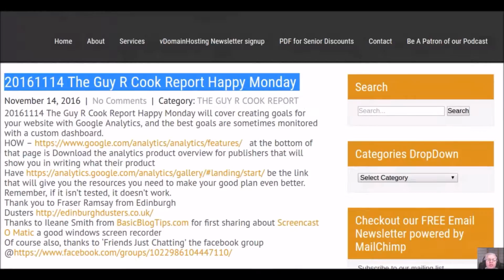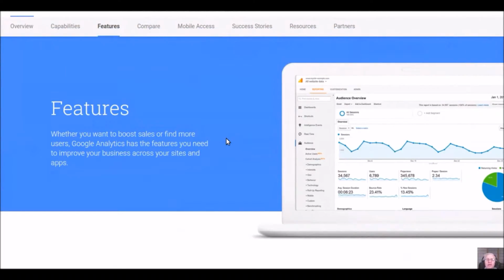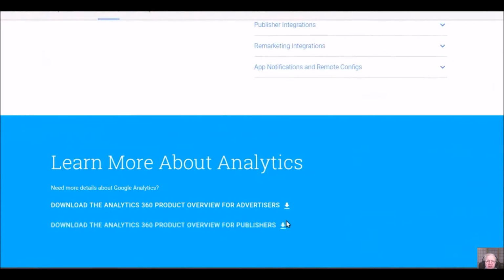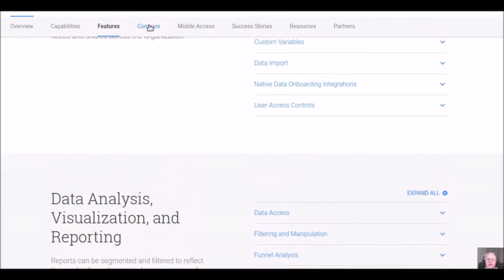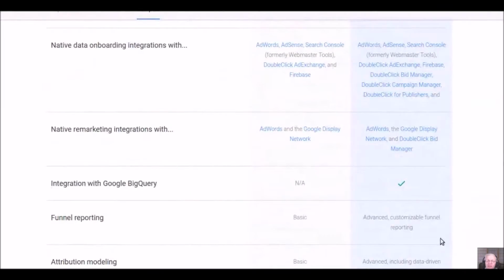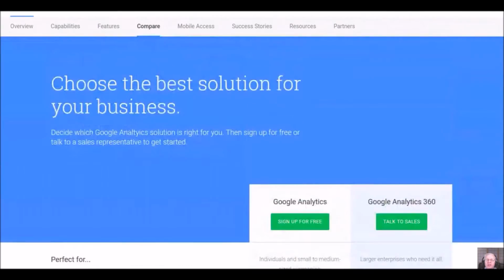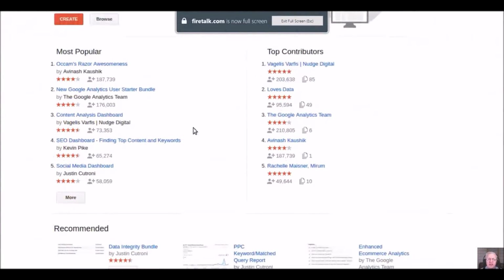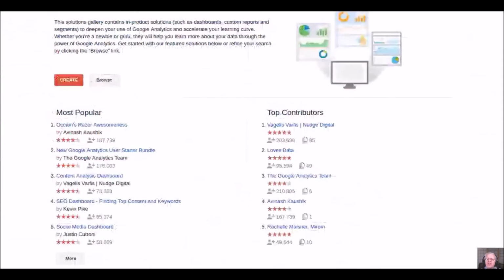20161114 The Guy R Cook Report Happy Monday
20161114 The Guy R Cook Report Happy Monday will cover creating goals for your website with Google Analytics, and the best goals are sometimes monitored with a custom dashboard.